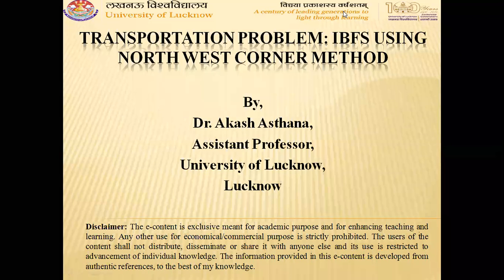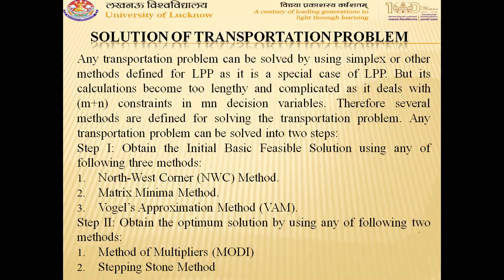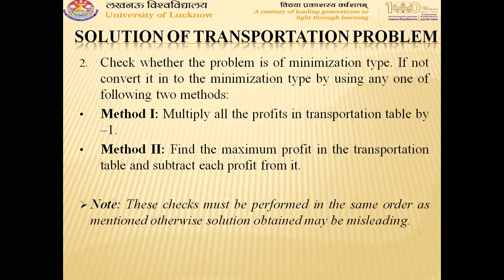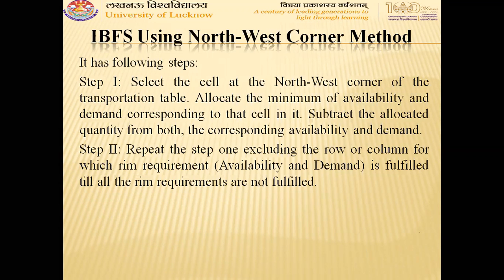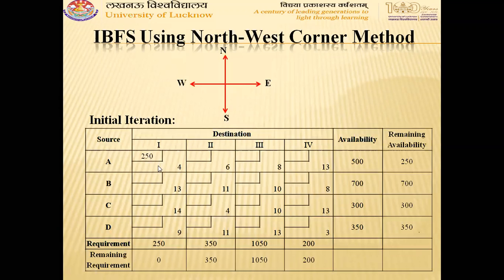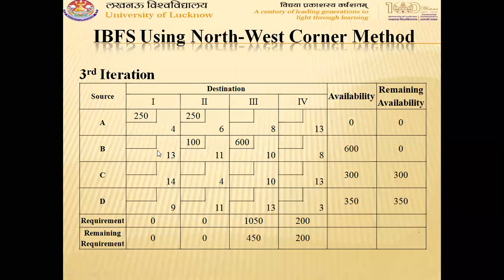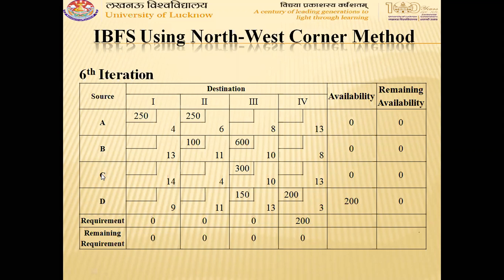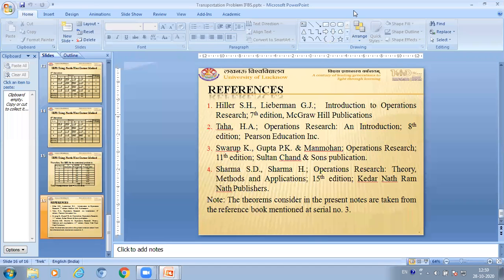Transportation Problem IBFS using NWC Method by Dr. Akash Asthana